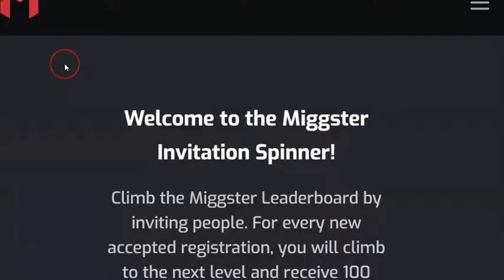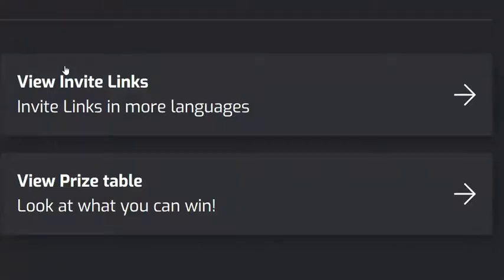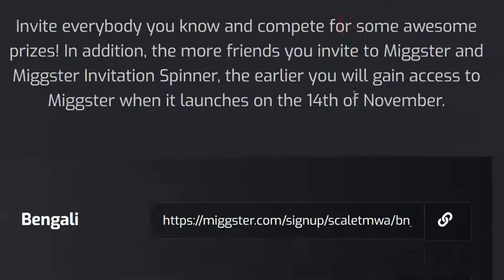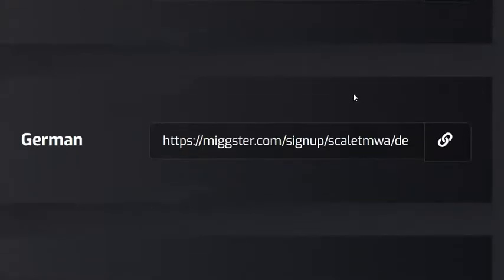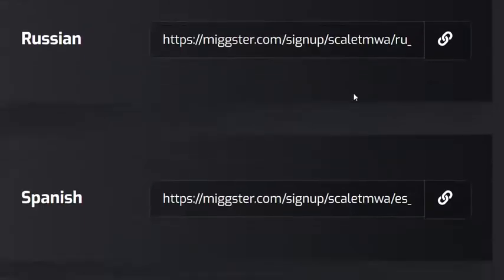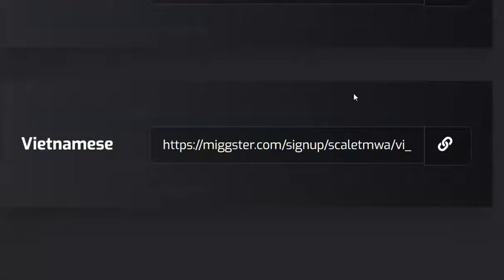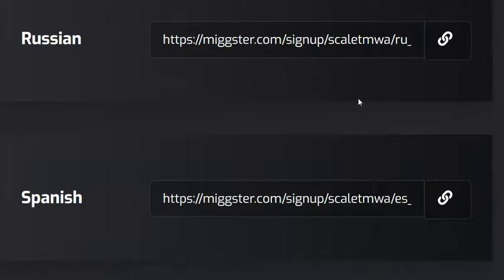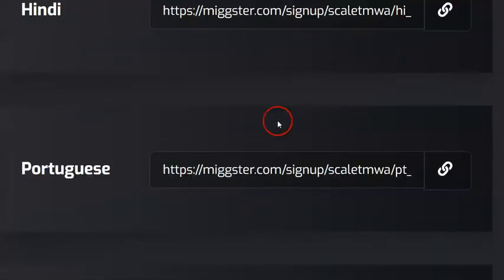Miggster Games Invitate In Diffrent Lanquage, Miggster Games €5000 top inviters Prize Competition